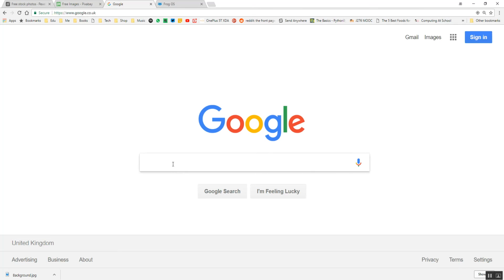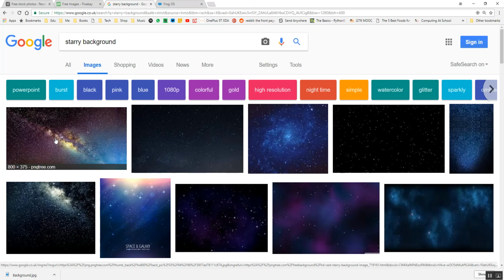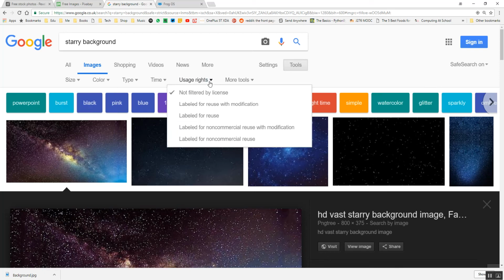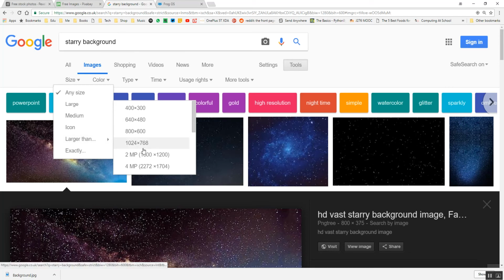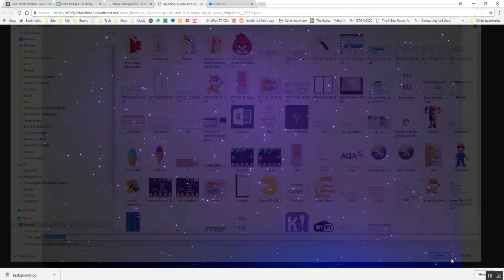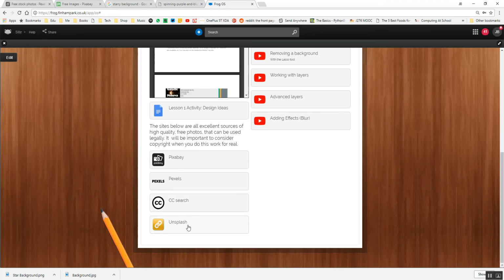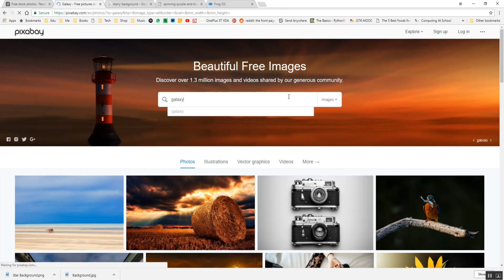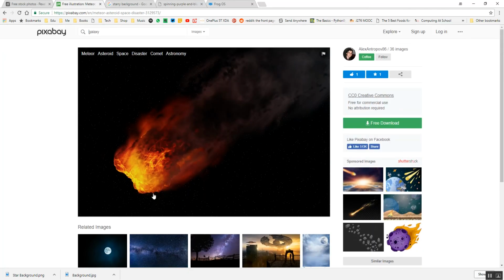Finding and selecting images for editing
What to consider when looking for and selecting images for editing.  You will need to bear in mind quality and copyright.